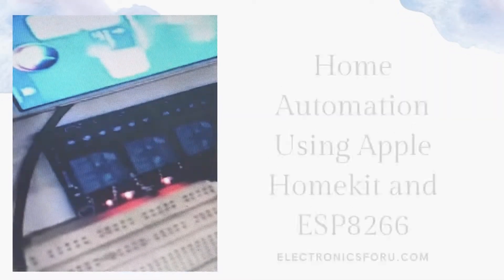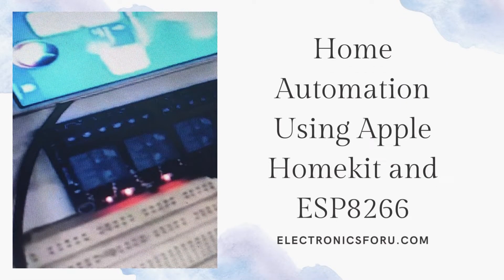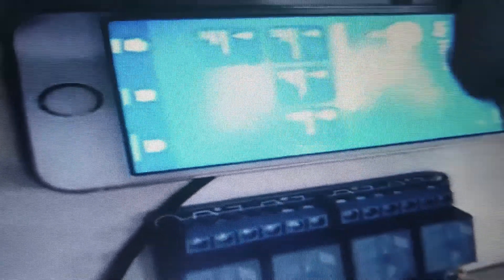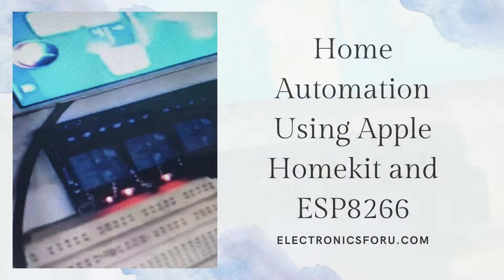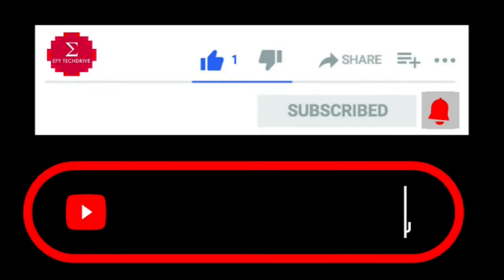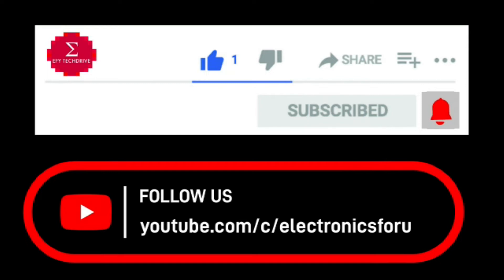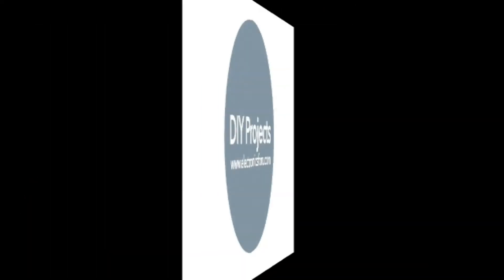Home Automation using Apple Homekit and ESP8266 : Electronics For You DIY Project